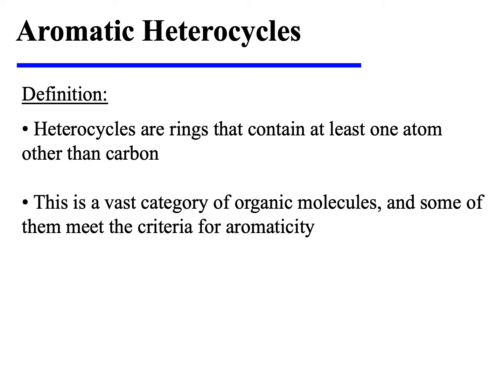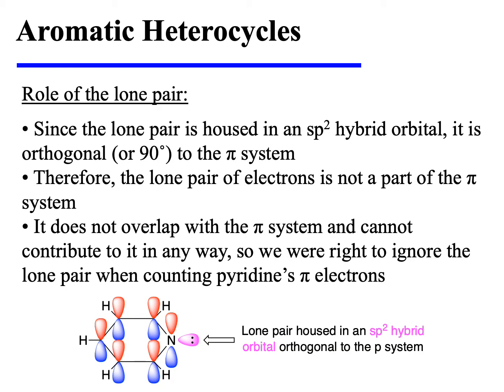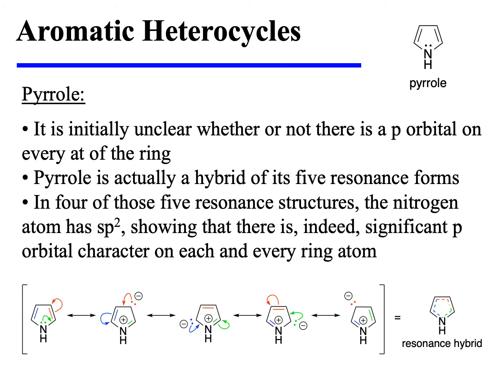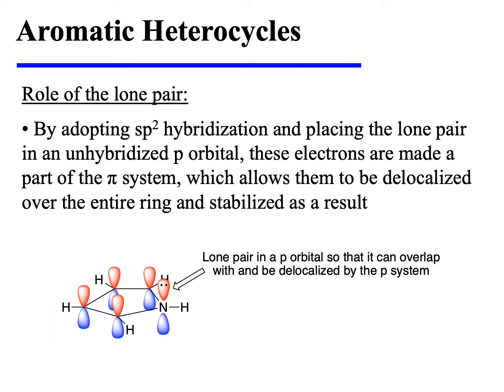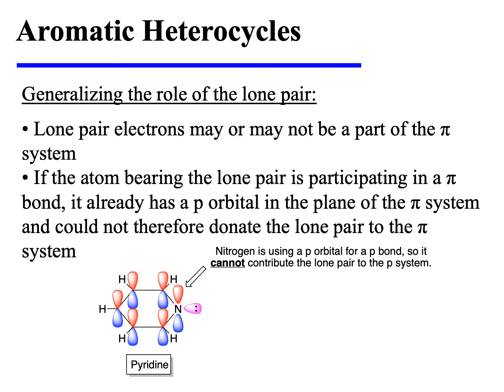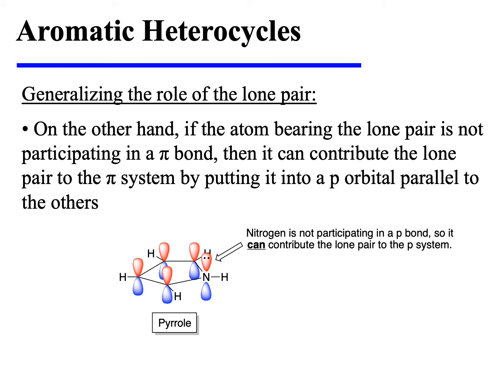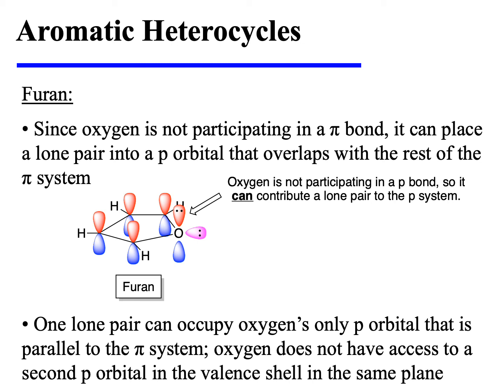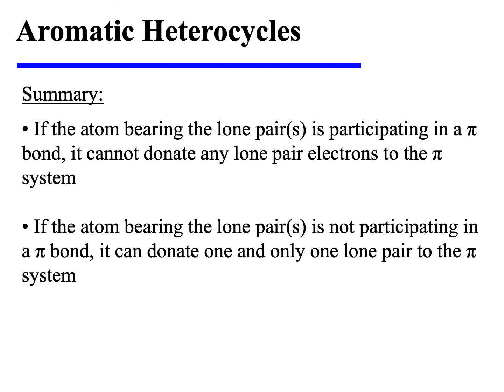Aromatic heterocycles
This video explores the aromaticity of cyclic compounds containing at least one atom other than carbon.